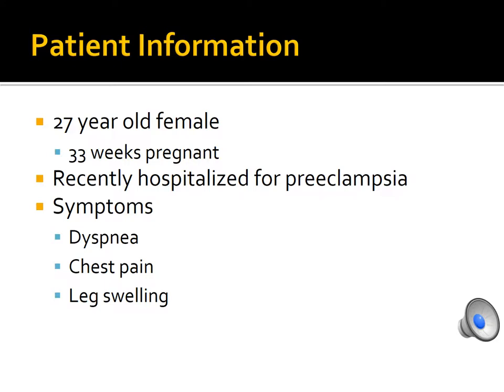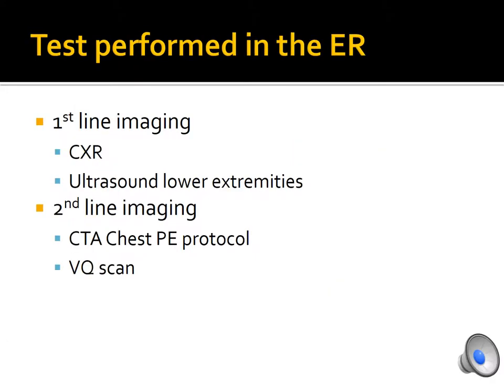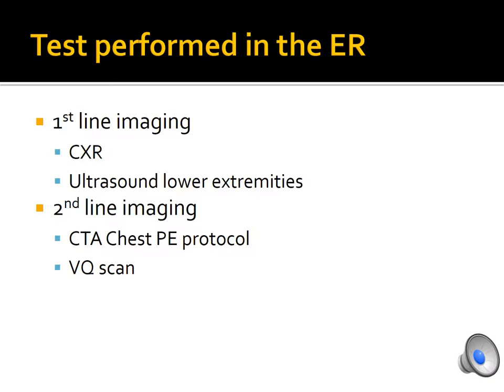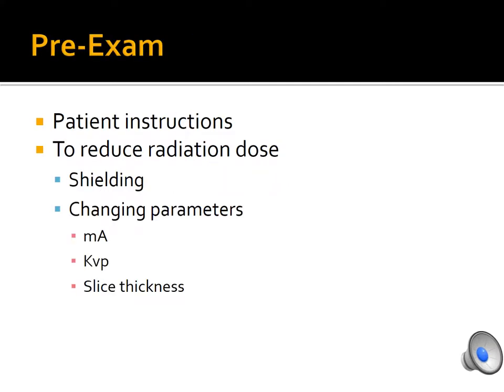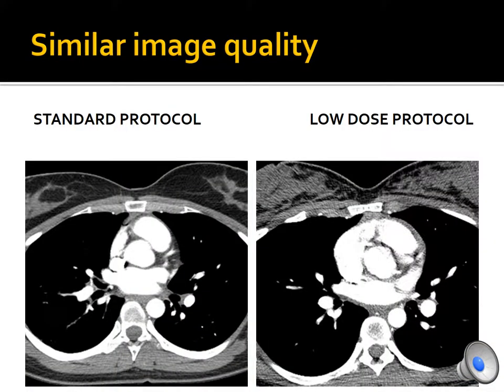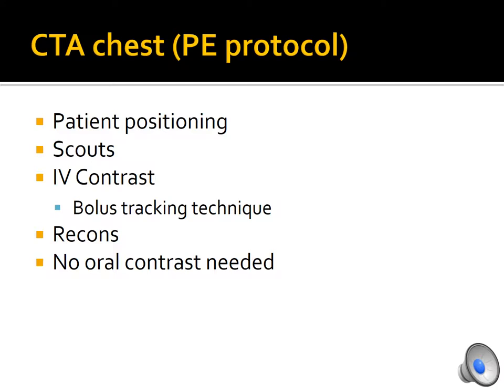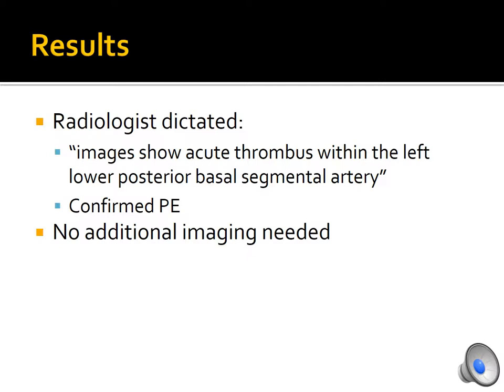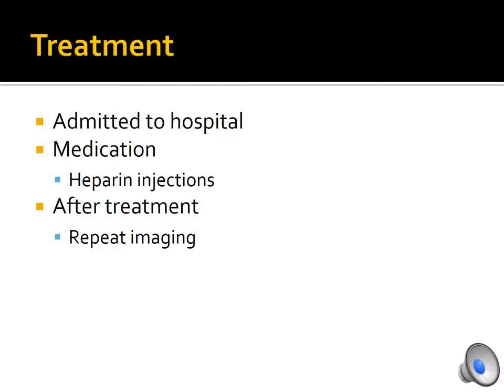Bailey CTA chest VIDEO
PowerPoint presentation on a case study involving a CTA of the chest with PE protocol